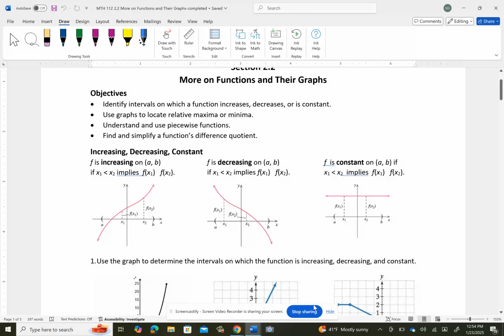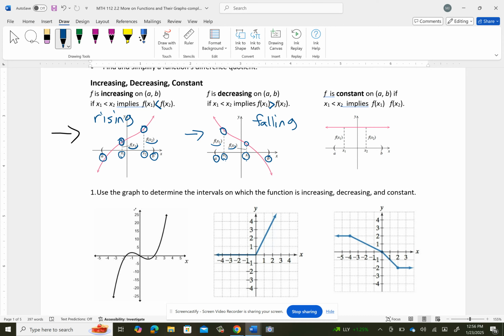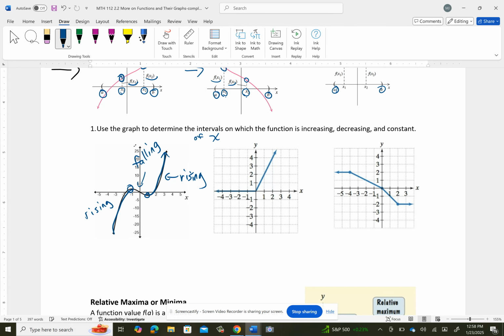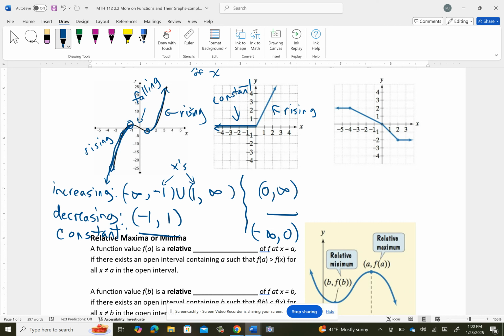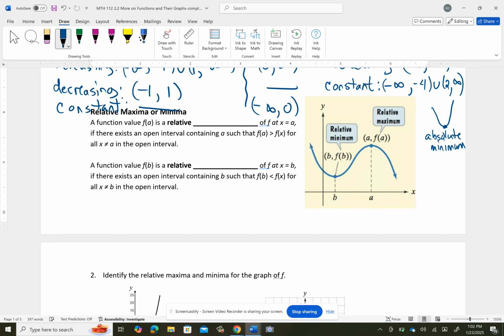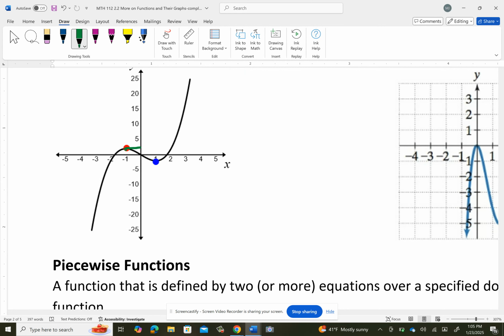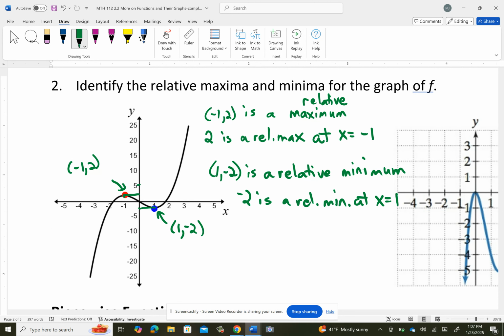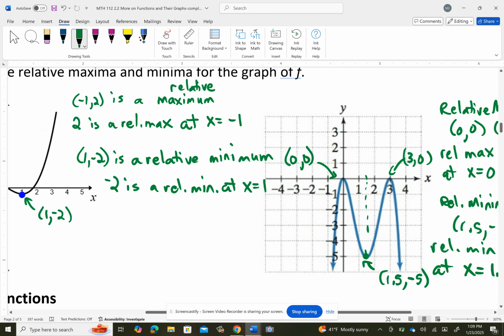2.2 More on Function Notation - increasing, decreasing, and constant, and relative extrema